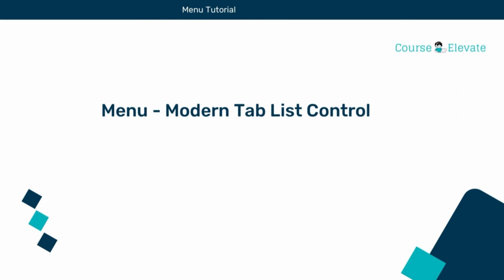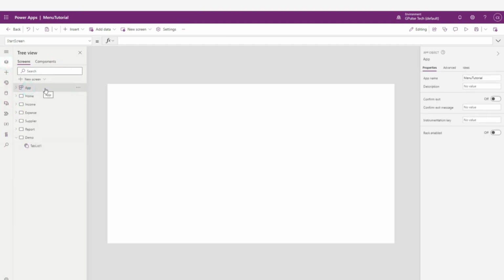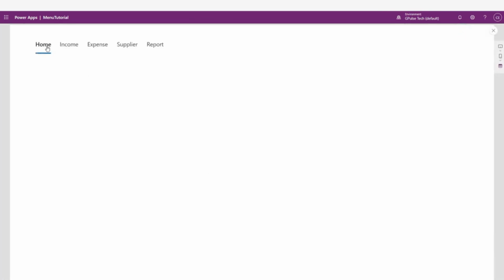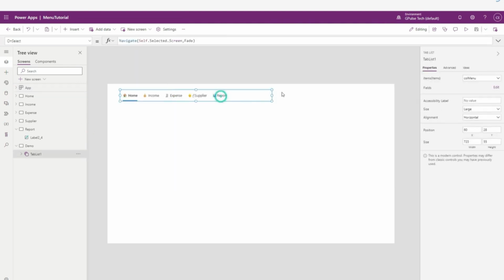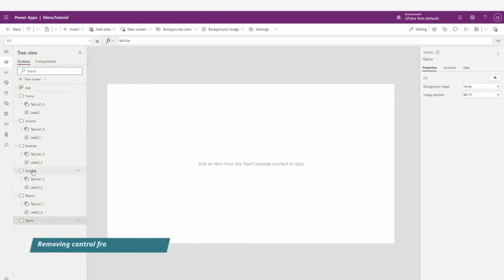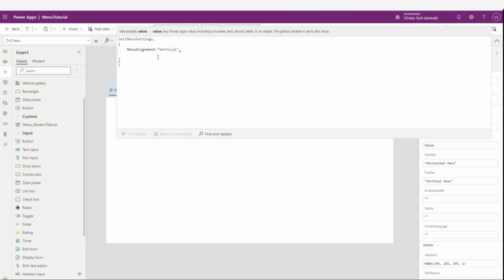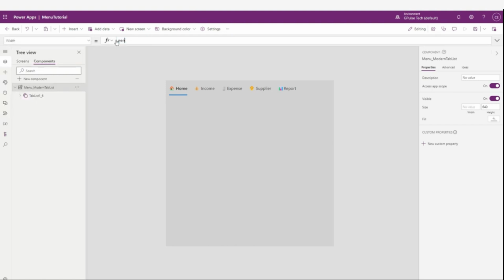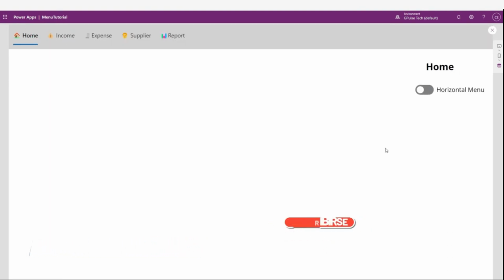Create a Modern Tab List Control in Power Apps - Step-by-Step Tutorial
"Learn how to create a modern Tab List Control in Power Apps to improve your app's navigation and user experience.

In this step-by-step tutorial, I'll guide you through the process of designing and customizing a sleek, responsive tab list for your Power Apps projects. Watch now and level up your Power Apps skills!

What you'll learn:

How to set up and configure a modern Tab List Control
Customizing tabs and managing app screens efficiently
Best practices to build Power Apps Navigation Menu

📘 Related Content:

Power Apps Interview Questions
Menu Controls in Power Apps
Power Apps for Beginners